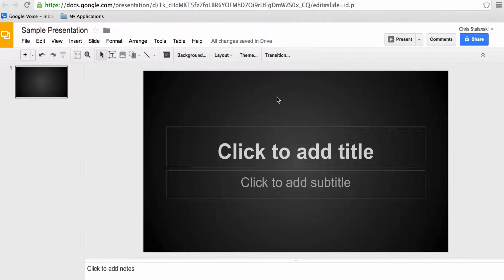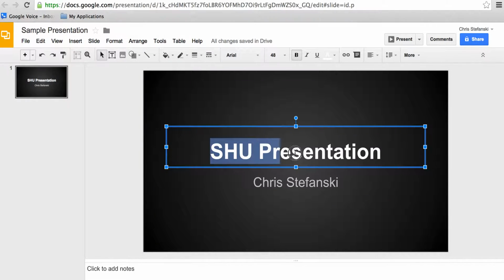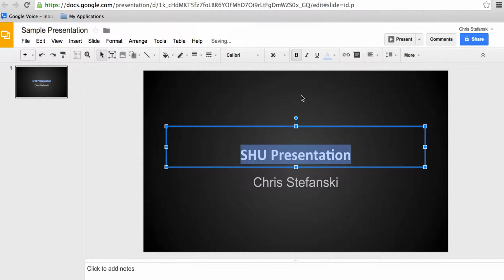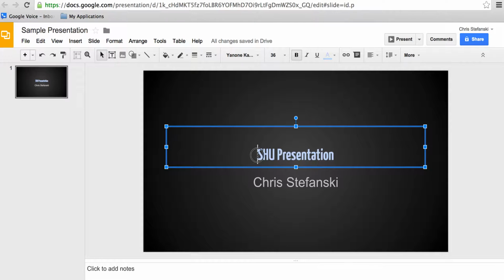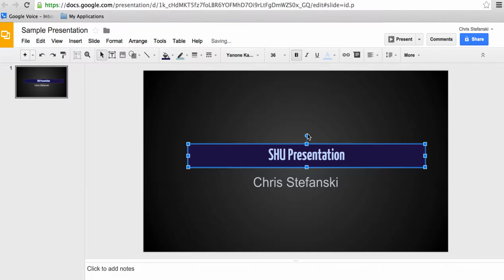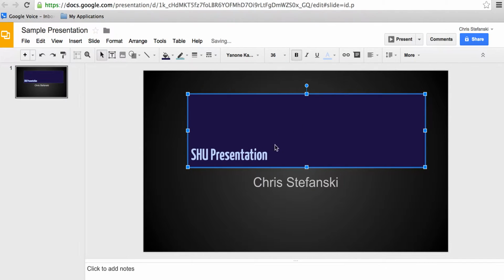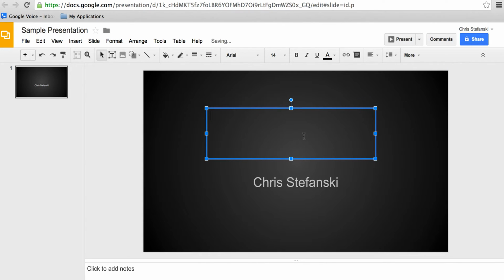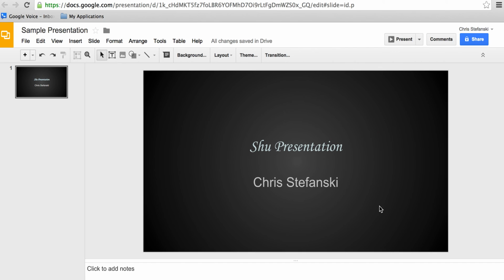Google Slides Tutorial 2 Text